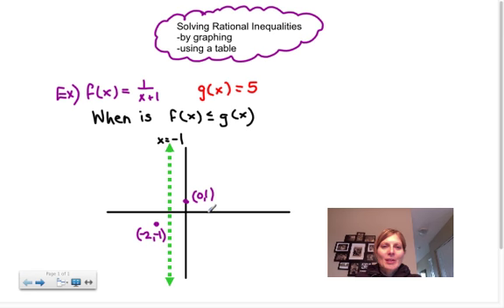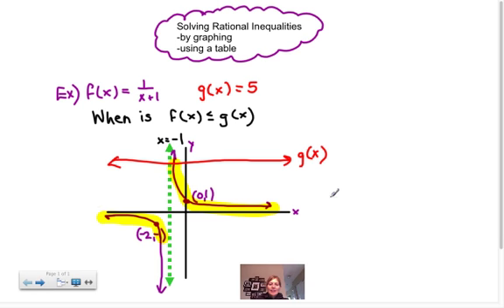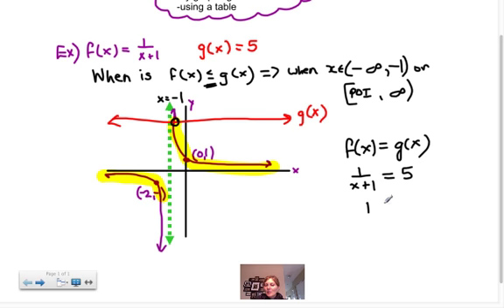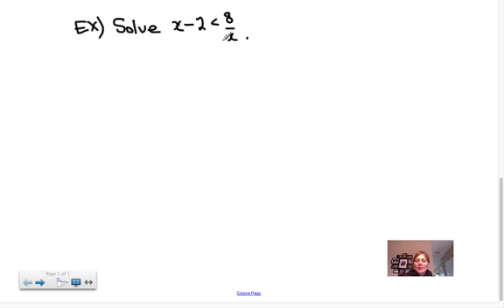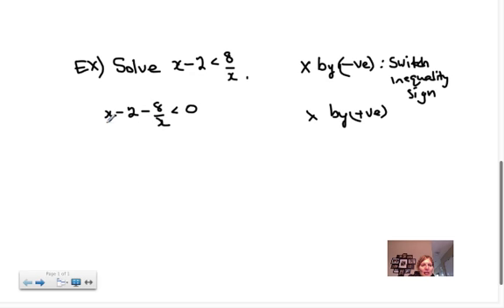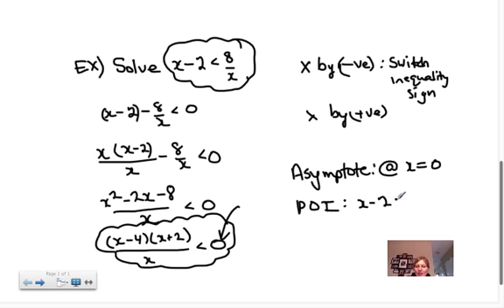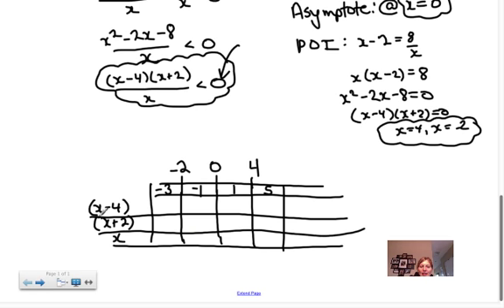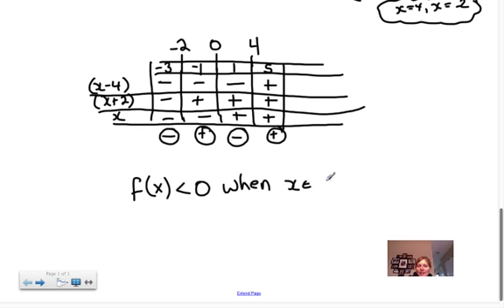Solving Rational Inequalities.mp4